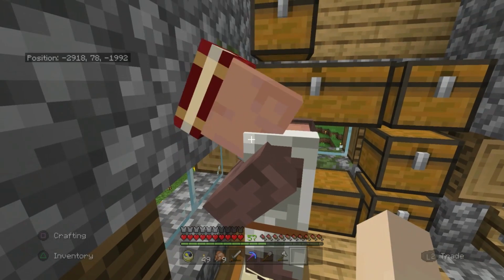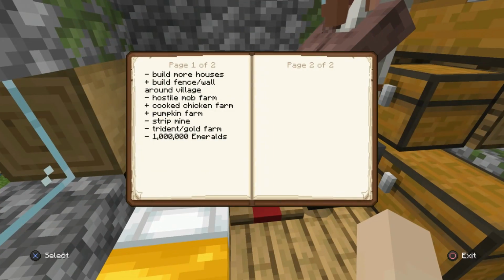Minecraft Building a Bank - PS4 Village Survival #7 (Bedrock 1.16.210)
In this episode we build a bank to house our one million emeralds. That's right 1,000,000 emeralds! Eventually...

A person with no past stumbles upon a village in the plains. The villagers accept them with open arms. With their help, the person sets out to build this small village into a modern metropolitan city. Join them all for adventure, laughs, and a player who constantly forgets the basic terms of a game he's played for years. This is PS4 Village Survival.